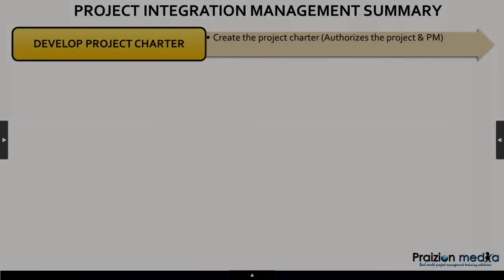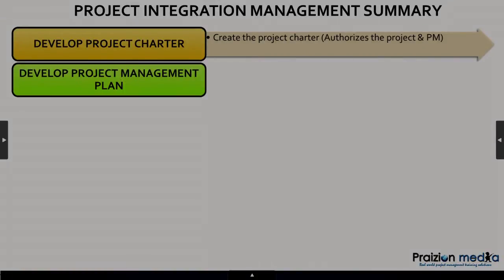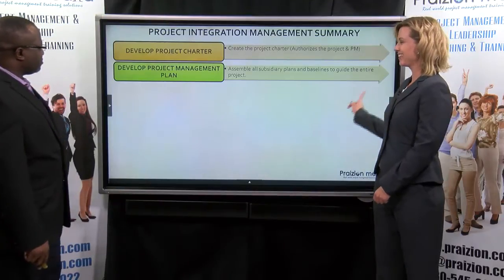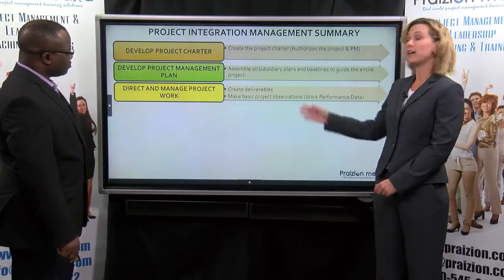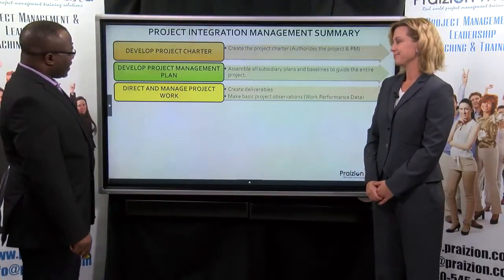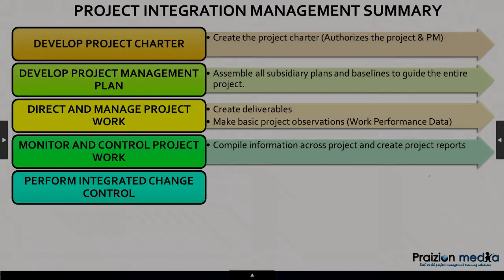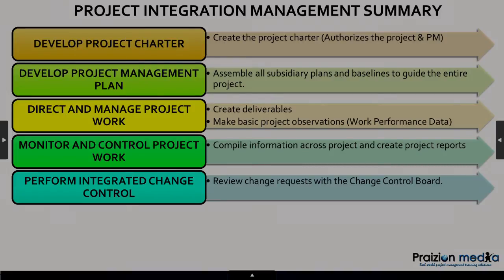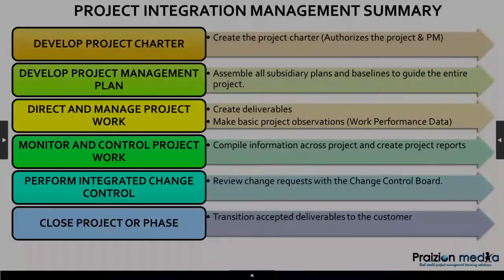Integration Management in 2 Minutes!